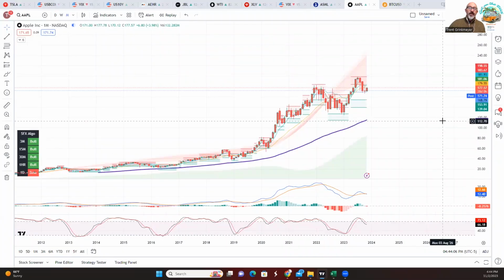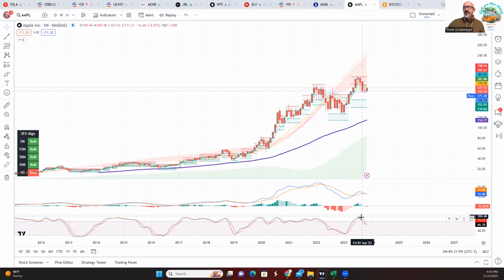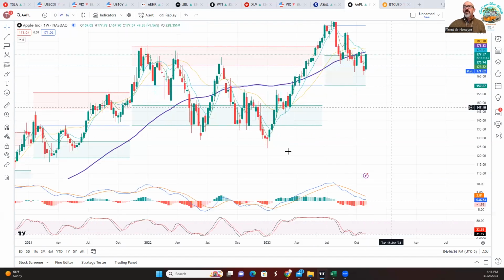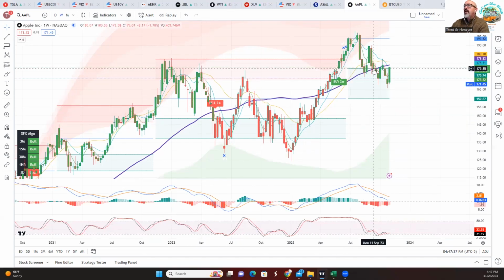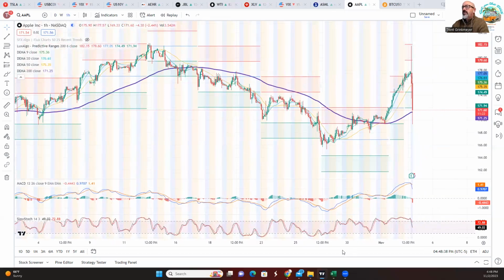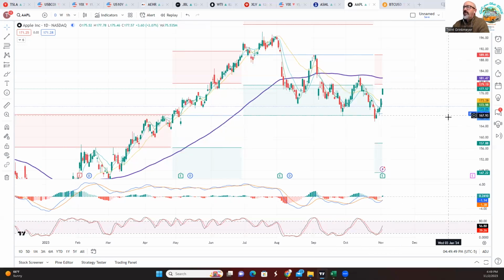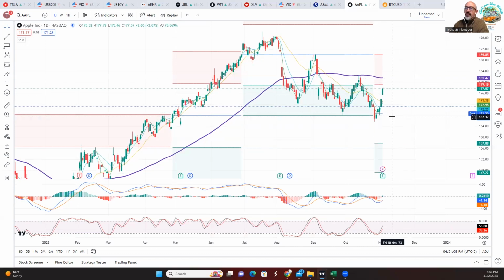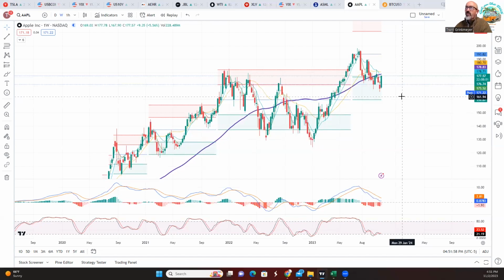Rotting Apple? | Apple Down After Earnings | Platinum Channel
Apple's Q4 earnings report was mixed, with revenue beating expectations but overall sales falling for the fourth quarter in a row. The iPhone was the only hardware line for Apple to show growth in the quarter.

1.  The Code Breaker, Jennifer Doudna, Gene Editing, and the Future of the Human Race by Walter Isaacson.
2.  The Future is Faster Than You Think By Peter Diamandis and Steven Kotler
3.  The Coming Wave
4. The Genesis Machine

Protect Your Computer Data:
👨‍🏫 Kerry's Books:
1. The Power of a Tribe
2. FIND HAPPINESS BY DISCOVERING Who YOU ARE AND Why YOU ARE YOU by Kerry Grinkmeyer
3. Tall Grass - My Journey to Discover Myself